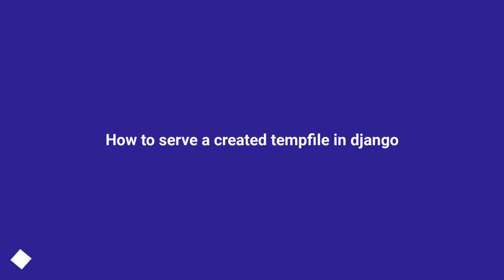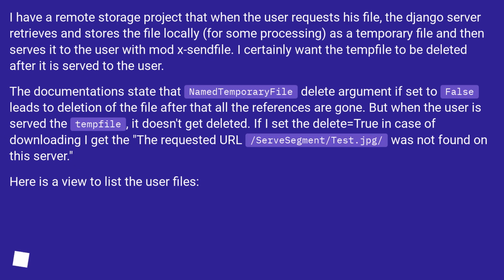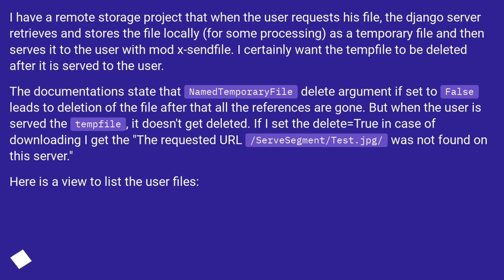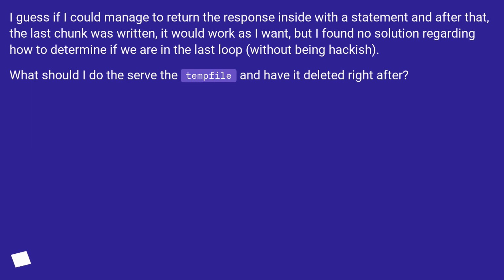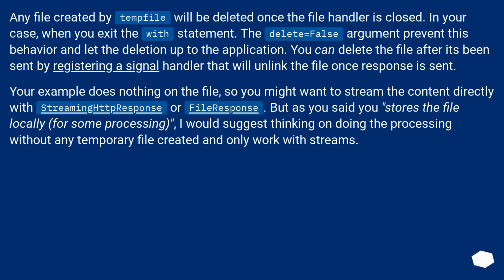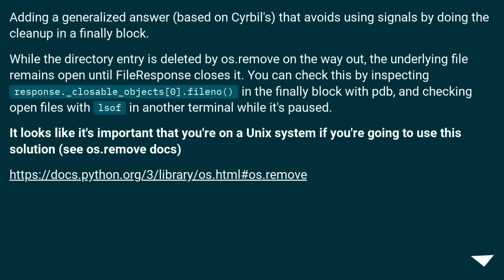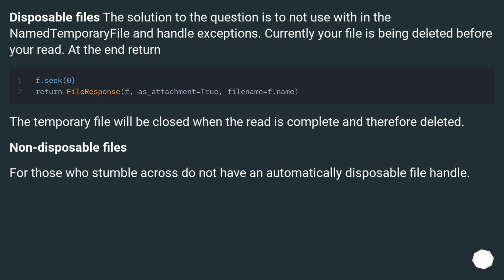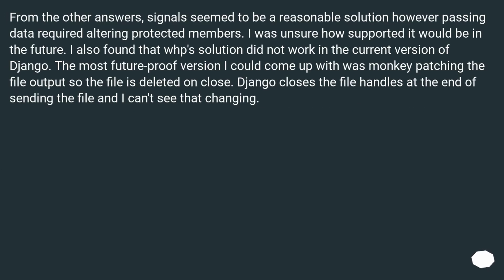How to serve a created tempfile in django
Chapters
00:00 Question
01:57 Accepted answer (Score 4)
02:44 Answer 2 (Score 6)
03:47 Answer 3 (Score 0)
05:18 Thank you